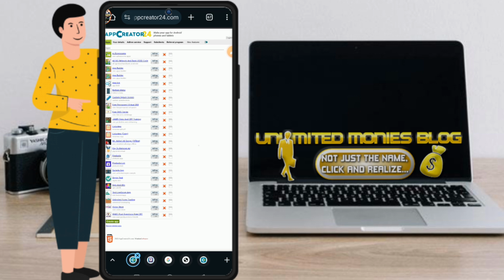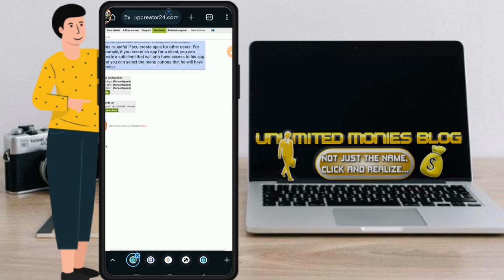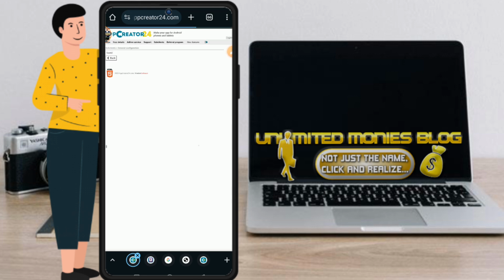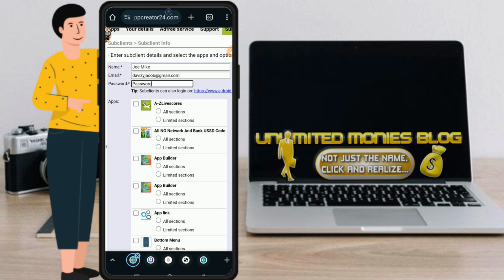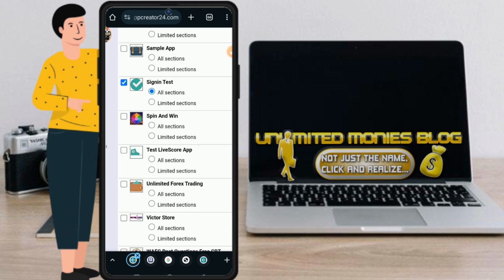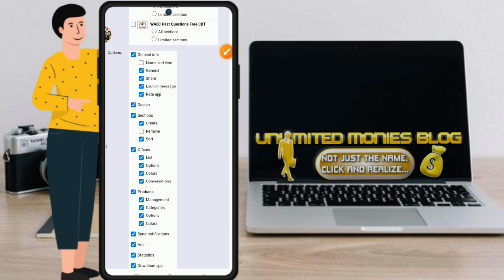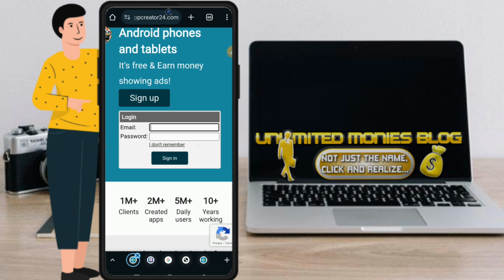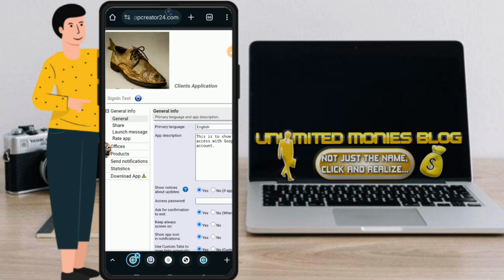SHARE Your AppCreator24 App Source Code with Anyone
Learn how to share your AppCreator24 app source code with others! Sharing your app source code can be a great way to collaborate with others, get feedback, or even sell your app. In this video, we'll show you how to safely and securely share your AppCreator24 app source code with anyone you want. Whether you're a seasoned developer or just starting out, this video will walk you through the steps to share your app source code with ease. So if you're ready to take your app development to the next level, watch this video now and start sharing your AppCreator24 app source code today!